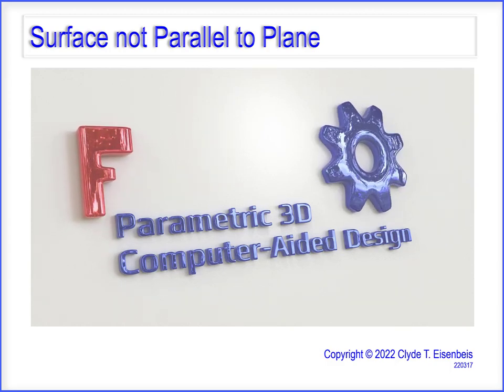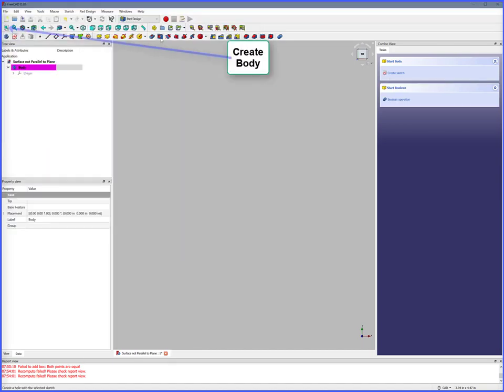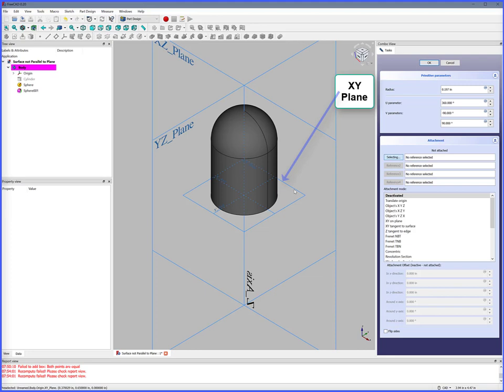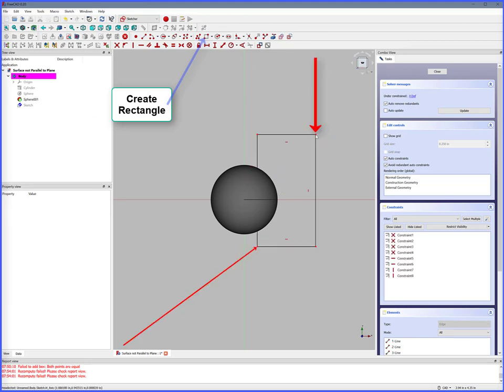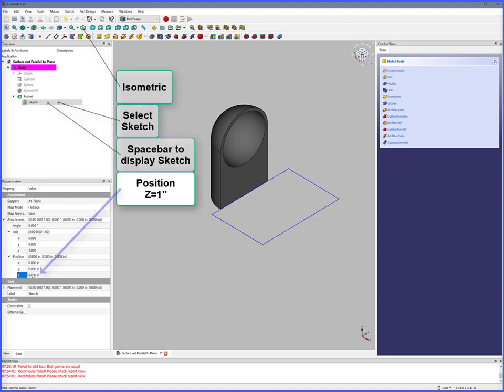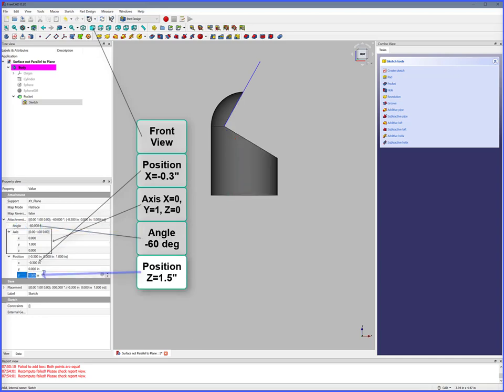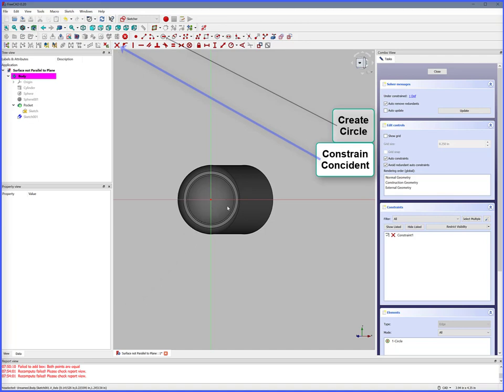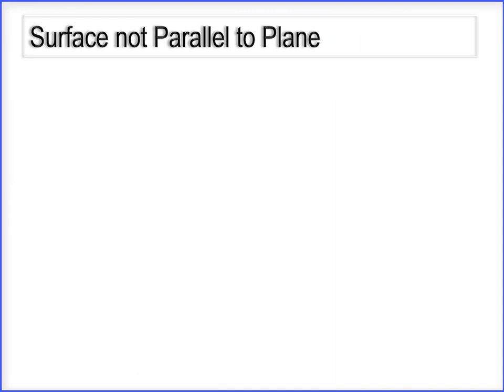ND Academy, FreeCAD 0.20, Surface not Parallel to Plane? [CAD Model for 3D Printing]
FreeCAD Parametric 3D Computer-Aided Design

Use Computer-Aided Design (CAD) to create models of objects that can be printed with a 3D Printer

Clarifies modeling surfaces that are not parallel to the xyz plane.